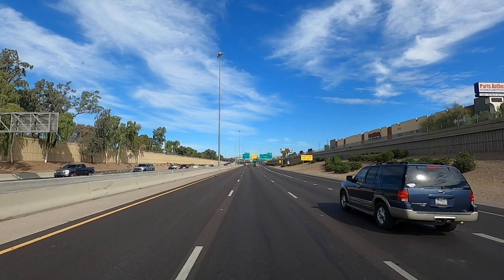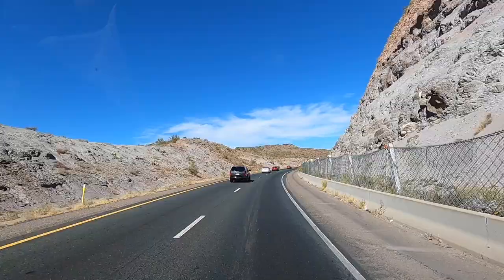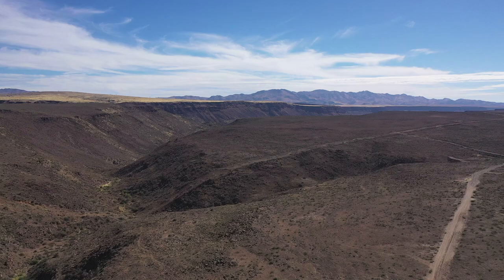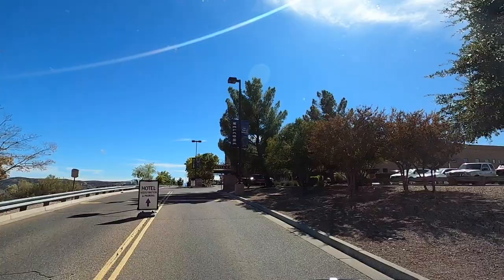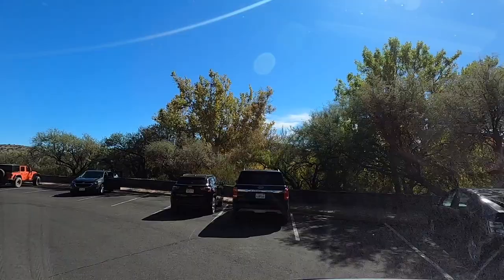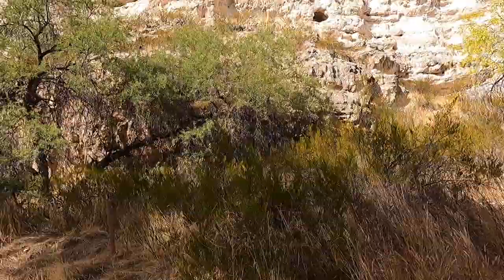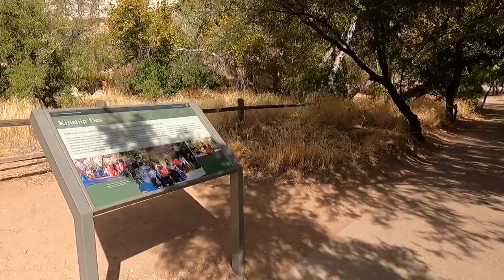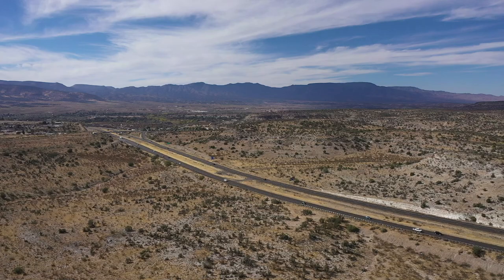Historic Montezuma Castle -Tuzigoot National Monument - Camp Verde Arizona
Historic Montezuma Castle -Tuzigoot  National Monument - Camp Verde Arizona. Incredible rock dwellings used hundreds of years ago in the mountains of Arizona. Haunted Ghost Town in the mountains. Ancient ruins and petroglyphs